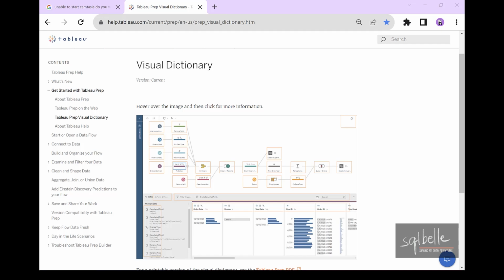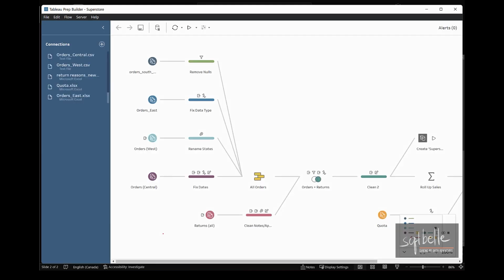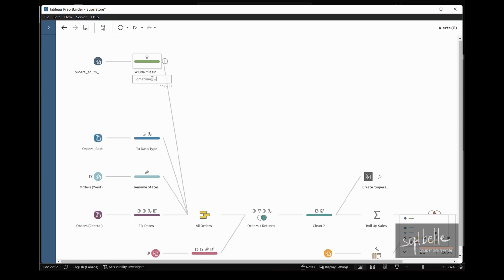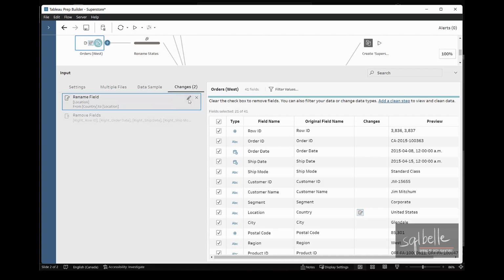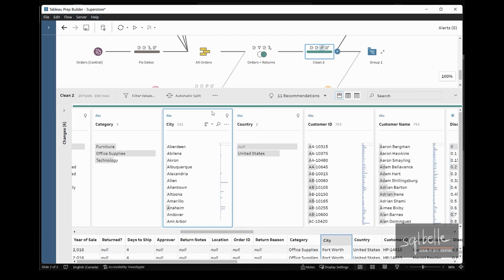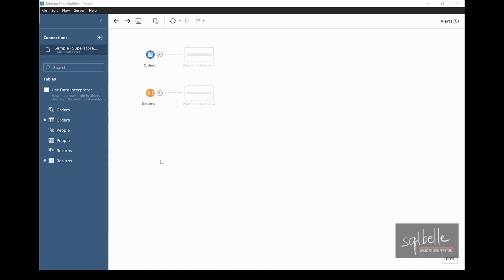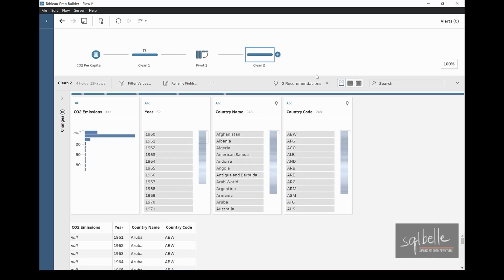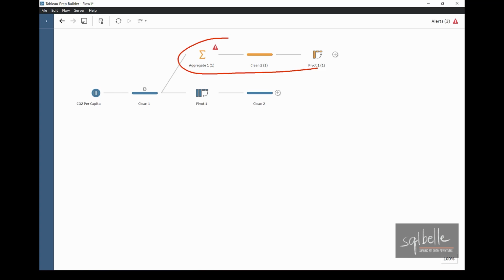Tableau Prep - 10 Features You Should Know for Cleaning Data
Tableau Prep is a great tool to use to clean and transform data before using data in Tableau Desktop.

In this video I provide a quick tour and overview of Tableau Prep, and highlight 10 important features that you should know if you're using Tableau Prep.

Chapters
0:00  - Intro
0:08  - Why Tableau Prep?
2:08  - Tableau Prep Quick Overview/Intro
6:58  - #1 : Visual Workflow / Self-Documenting
8:55  - #2 : Profile Pane
10:48 - #3 : Changes Pane
12:56 - #4 : Preview in Tableau Desktop
13:56 - #5 : Cleaning Features (in Clean Step)
17:07 - #6 : Related Records, Fields & Data Lineage
19:16 - #7 : Different Types of Joins
22:01 - #8 : Pivot 2 ways: Columns to Rows, Rows to Columns
25:08 - #9 : Branching and Output
26:36 - #10 : Save as Flow